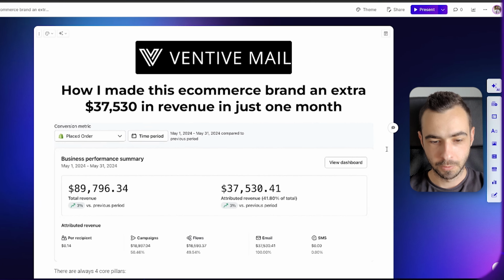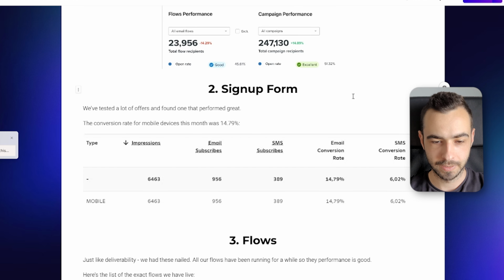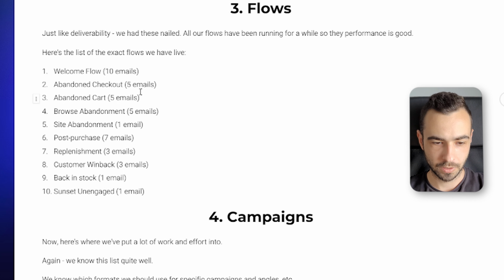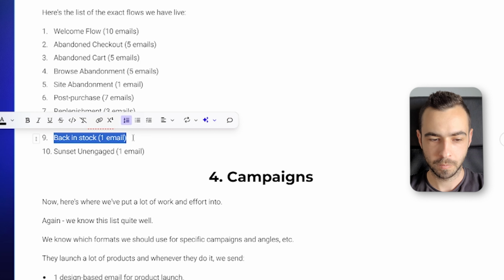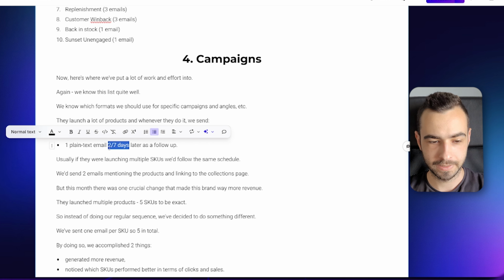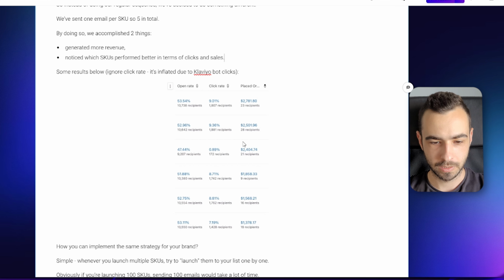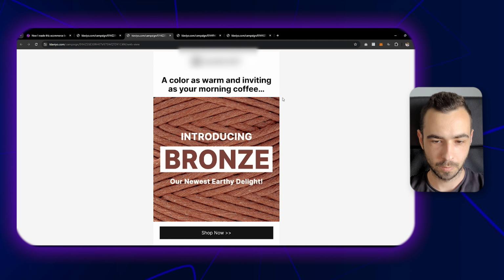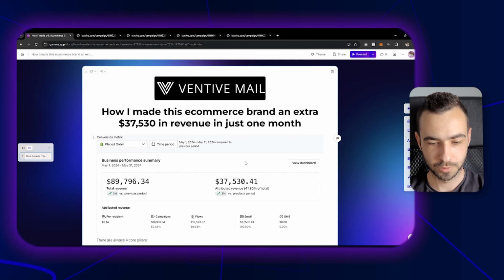Extra $37,500 in 31 Days! Complete Strategy To Copy In Your E-Com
✅ Boost Your E-commerce Revenue by 30-50% This Month!

In this video I will share a detailed case study on how I helped an e-commerce brand generate an extra $37,500 in just 1 month.

I'll walk you through the exact strategy I used and how you can copy and implement it for your own e-commerce business.

You'll learn step-by-step how to apply this strategy to increase your revenue and achieve similar results.

So, if you're looking to take your e-commerce brand to the next level, watch this video!

I’m Konrad Wysocki, a dedicated email marketing expert focused on driving substantial growth for e-commerce brands. My unique approach combines deep industry knowledge with a custom strategy tailored to each client’s needs. Whether you’re looking to optimize your email campaigns or diversify away from reliance on paid ads, I offer the tools and insights you need to scale your Shopify store effectively using emails and SMS.

🌟 My Agency Doubles Your Email Revenue in 53 days, or You Don't Pay